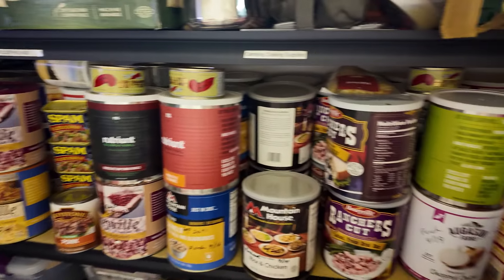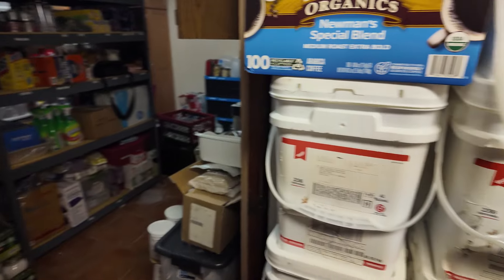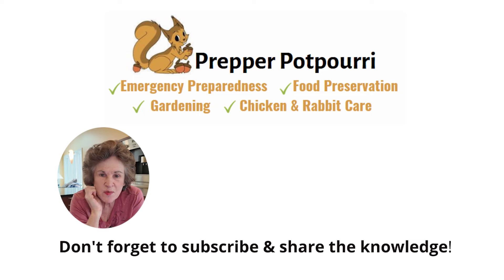Food Storage Colossal Mistake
Thinking of storing food for a decade? Think again. Discover a simpler, game-changing approach that beats the 10-year plan, hands down for your emergency food pantry.